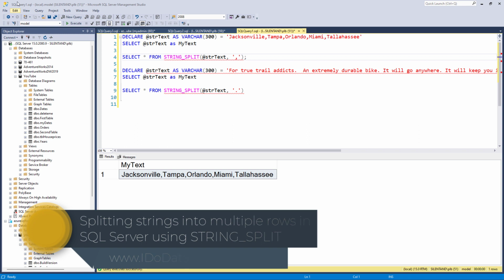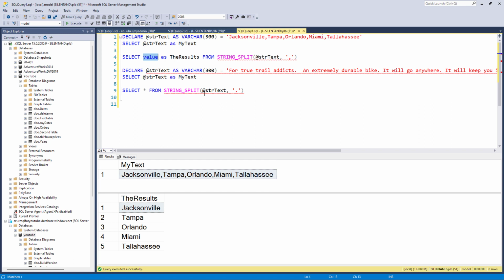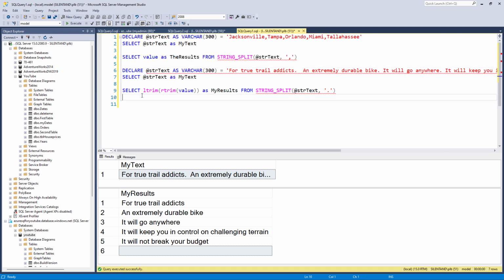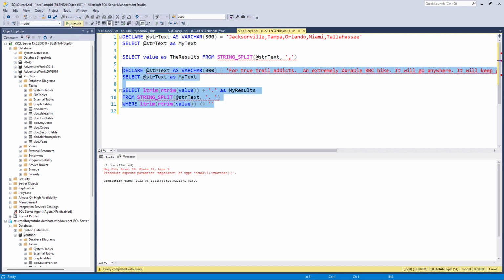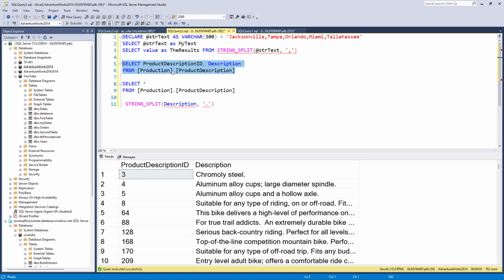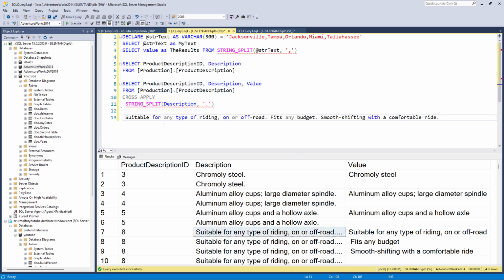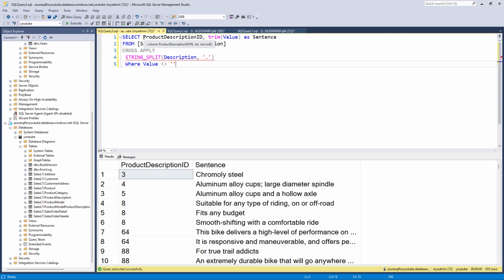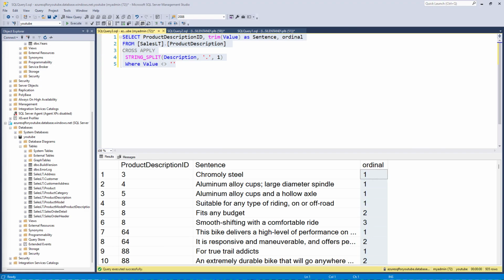STRING_SPLIT: Splitting strings into multiple rows using SQL Server using a delimiter or separator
In this video, we will be looking at how to use a delimiter or separator to split a string into multiple rows.
My SQL Server Udemy courses are:
In this video, I'm showing you how to split a string into multiple rows using SQL Server using a delimiter or separator.

If you're working with a large string that you want to split into multiple rows, then this technique is perfect for you. By splitting the string into multiple rows, you can more easily handle and analyze the data. Plus, this technique is easy to apply using SQL Server, so you'll be able to get started quickly!

If you have a string such as "Jacksonville,Tampa,Orlando,Miami,Tallahassee", how can you separate it into 5 different rows? In this video, we'll have a look at STRING_SPLIT (which you can use from SQL server 2016 onwards).
It uses 2 arguments - the string to be split, and the one character delimiter or separator.
It returns one column which is called "value". If you are using an Azure database, then you can use a third argument to return a second column called "ordinal", which numbers the output.
Here is an example of how you would use it:
DECLARE @strText AS VARCHAR(300) = 'Jacksonville,Tampa,Orlando,Miami,Tallahassee'
SELECT @strText as MyText

SELECT value as TheResults FROM STRING_SPLIT(@strText, ',')

You can also use CROSS APPLY to use it in conjunction with another table or view:
SELECT ProductDescriptionID, trim(Value) as Sentence
FROM [Production].[ProductDescription]
CROSS APPLY
 STRING_SPLIT(Description, '.')

In Azure SQL, you can add the third argument, such as:
 STRING_SPLIT(Description, '.', 1)